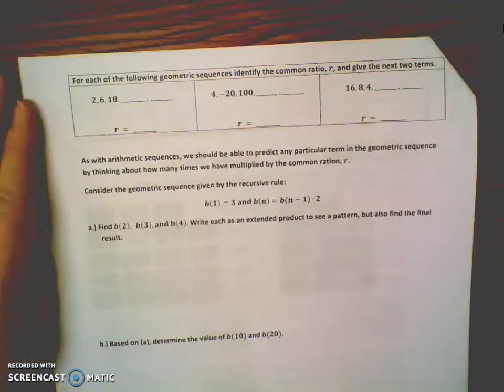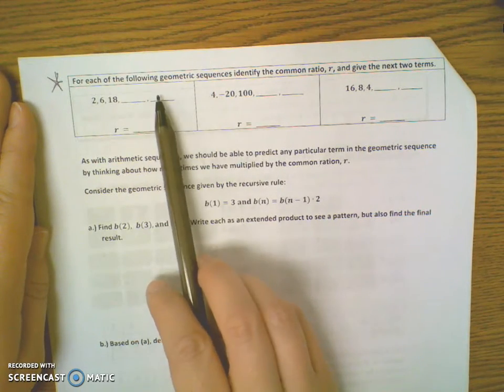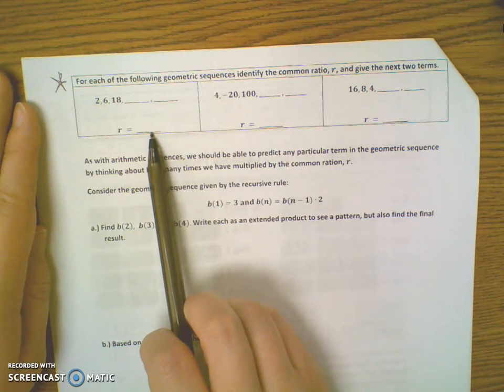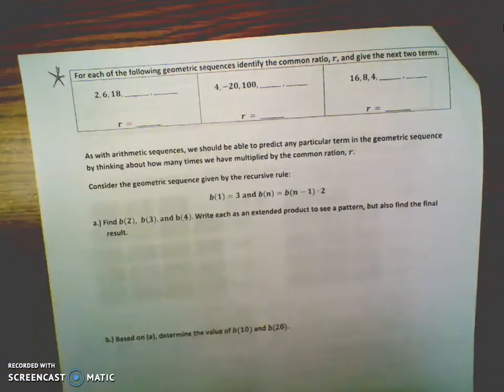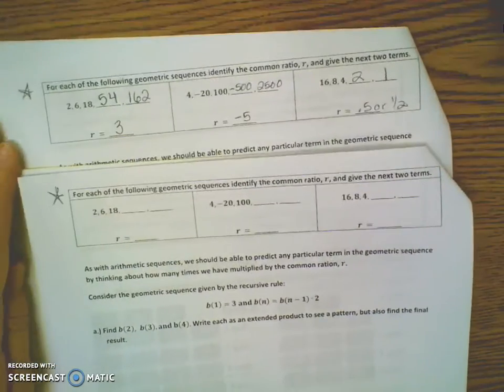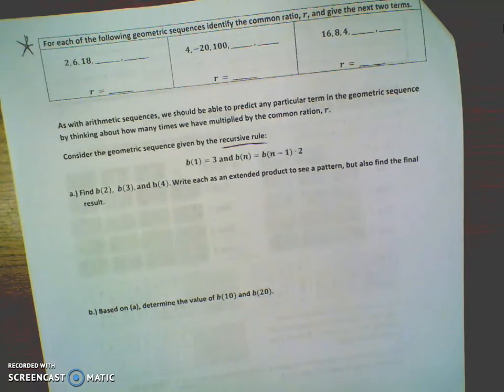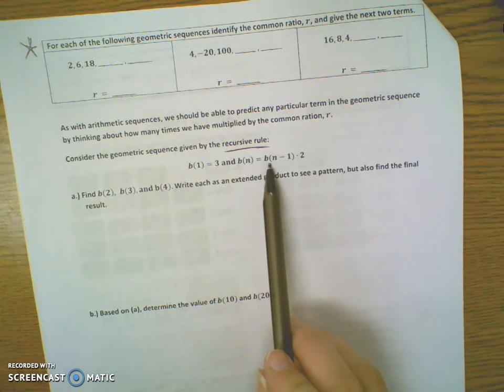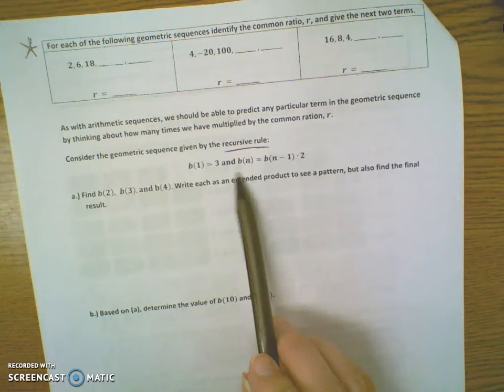8 3 part 1